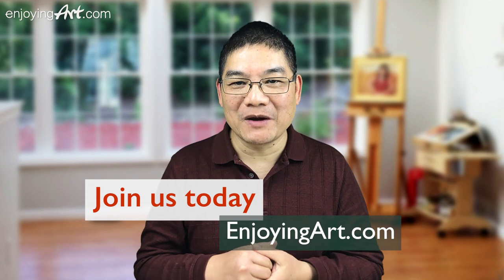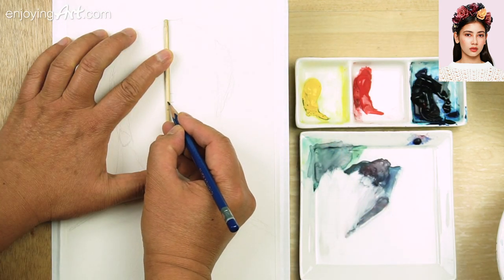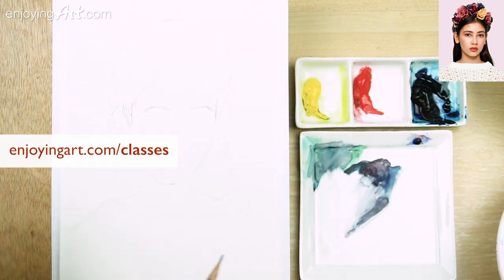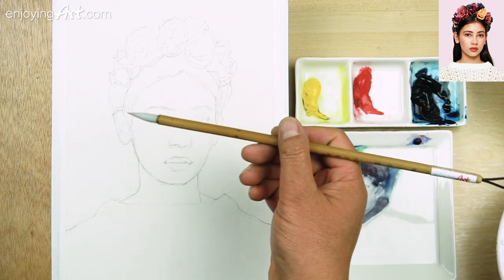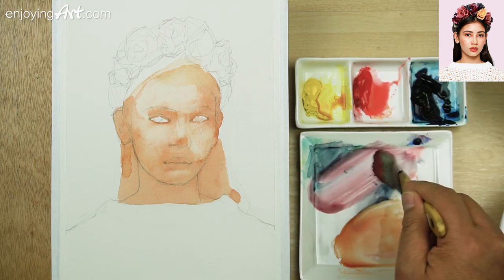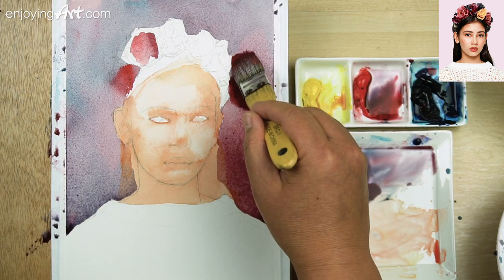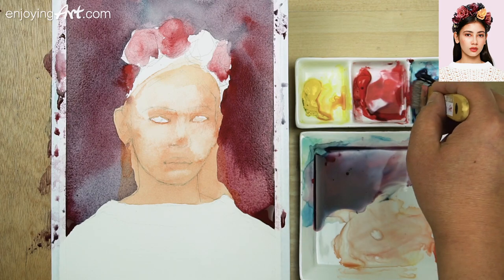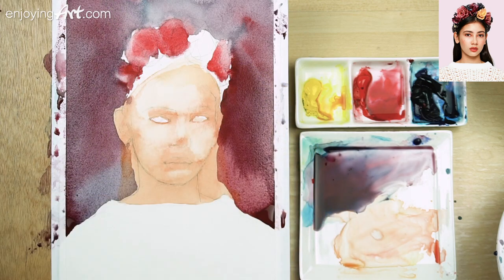Watercolor portrait of a girl - how to create forms